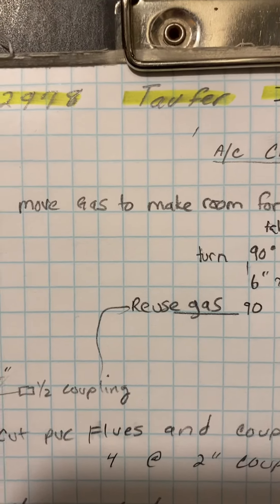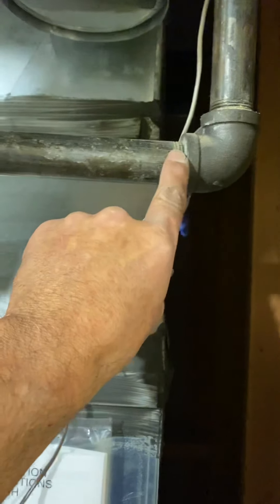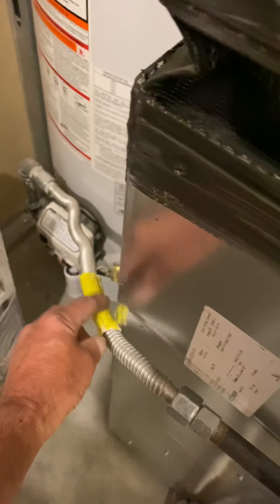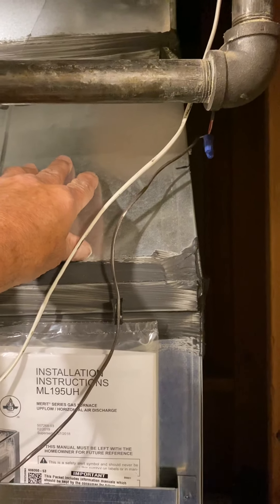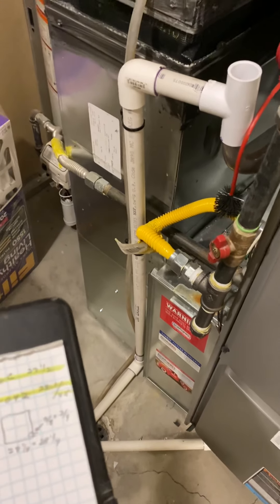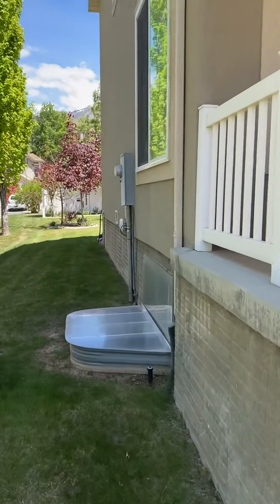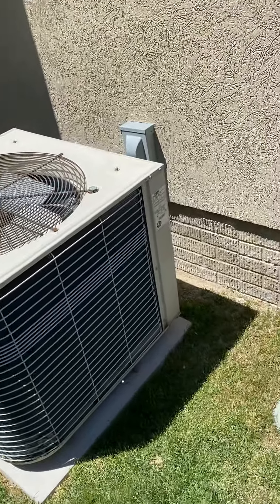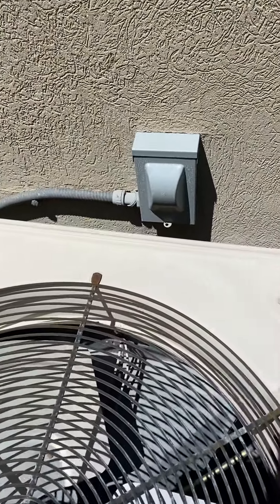52978 Taufer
A/C Changeout